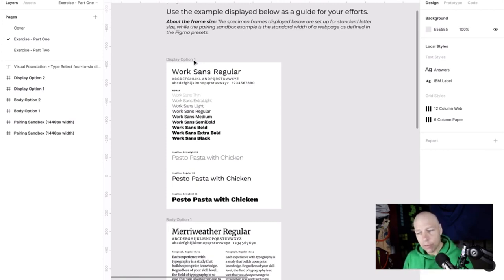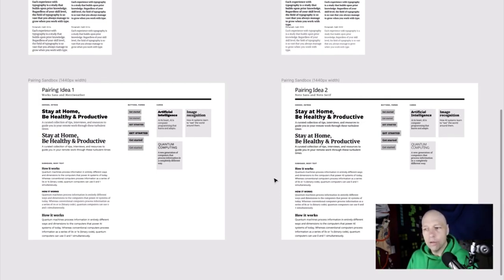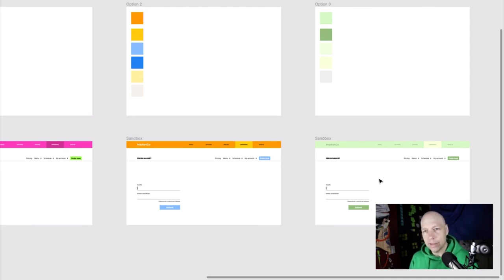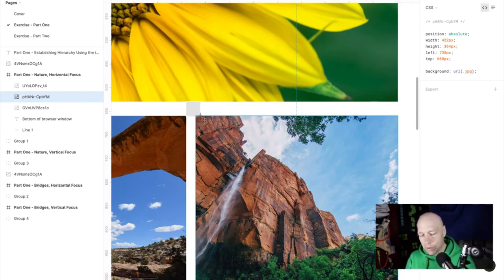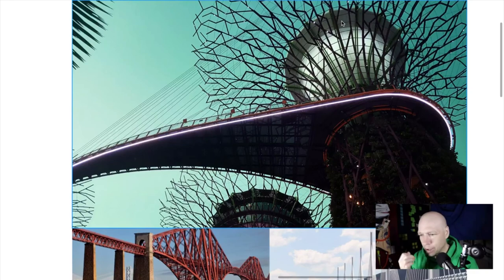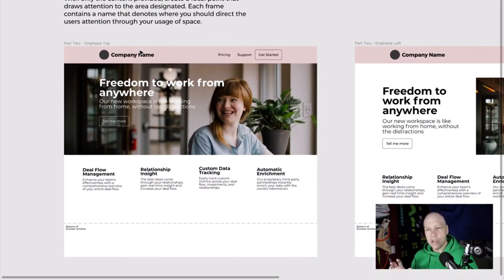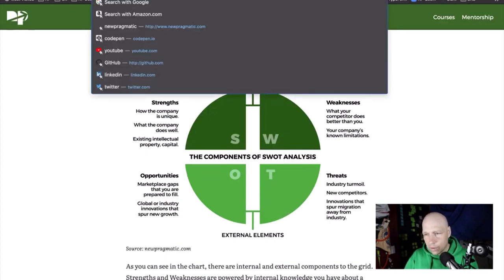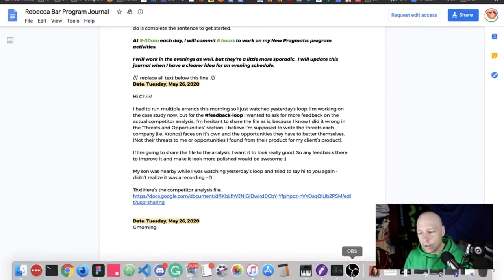Feedback Loop - May 27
Daily feedback session for New Pragmatic students.